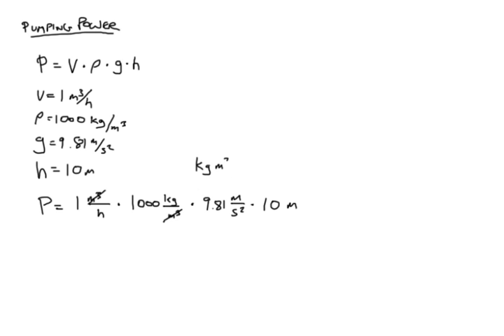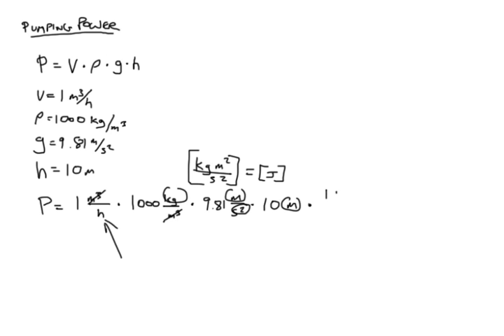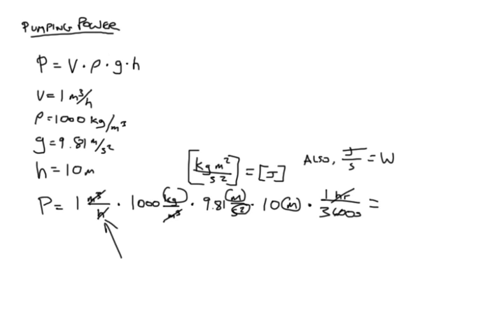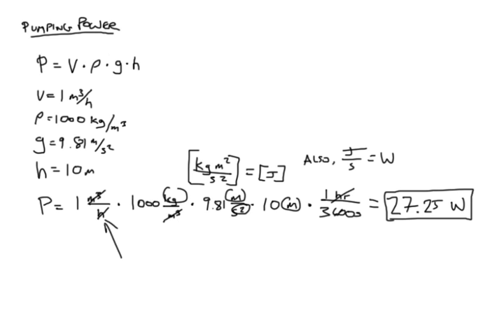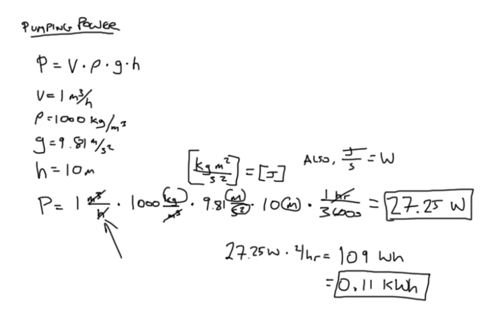EME 811 - Example of calculating Pumping Power